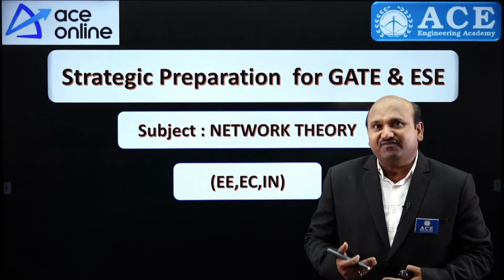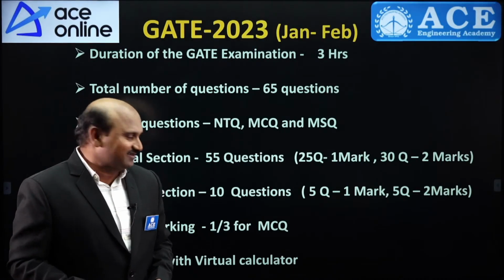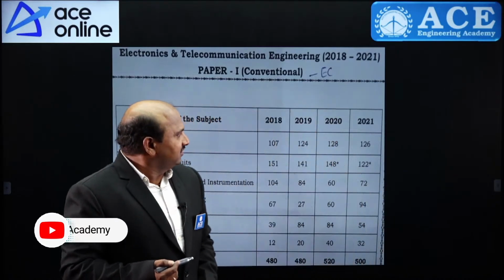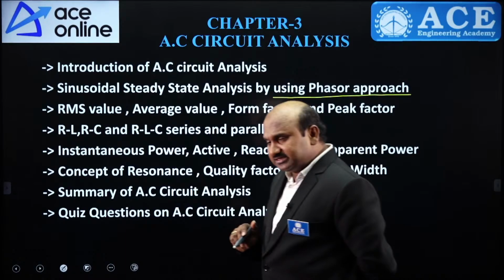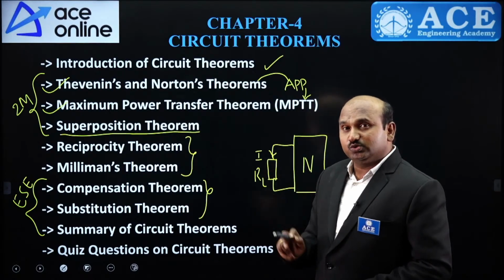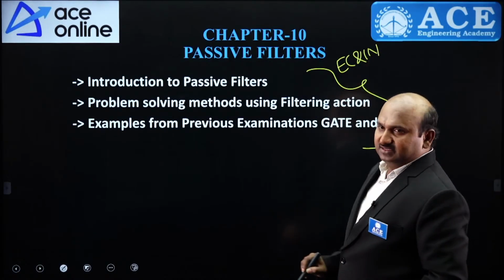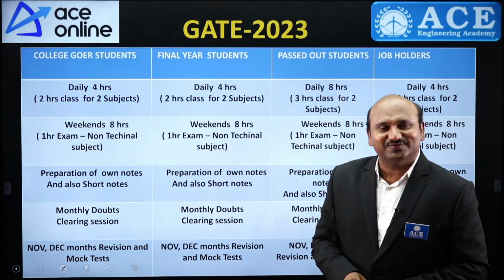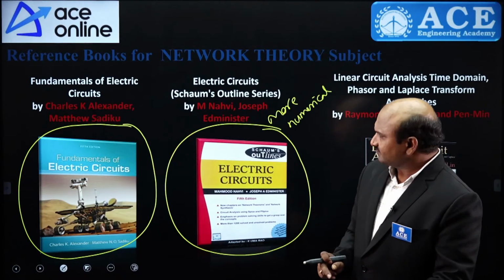Networks - Preparation Strategy for GATE 2023/24 | Hanumantha Rao Sir | ACE Online Live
In this Live Session , Mr. Hanumantha Rao Sir will discuss the Preparation Strategy on Networks . It will be helpful for the aspirants preparing for GATE 2023 / 24.